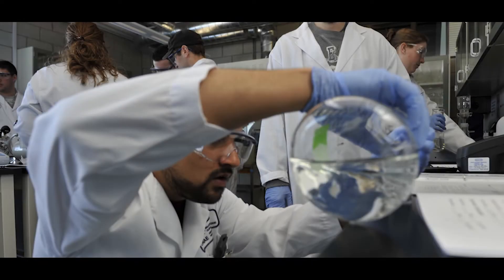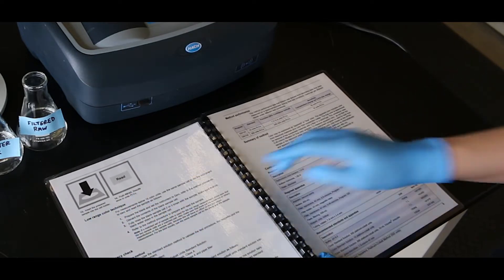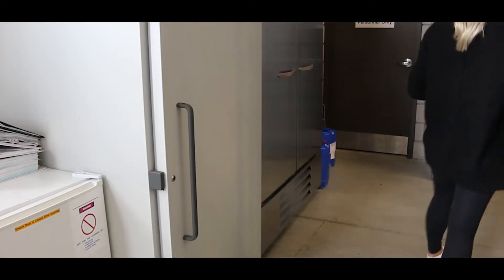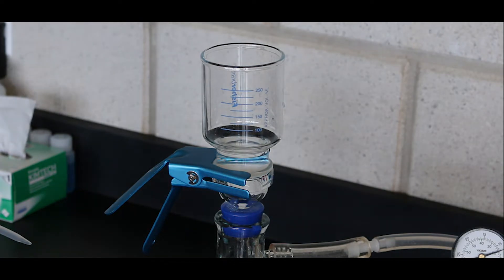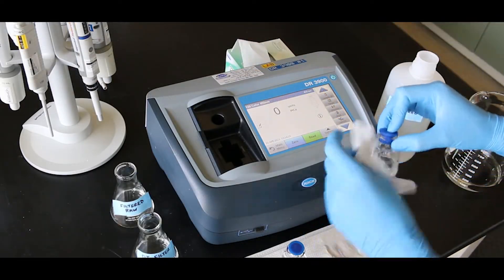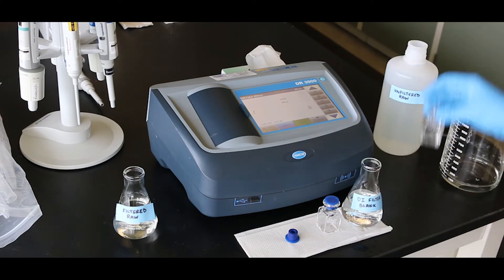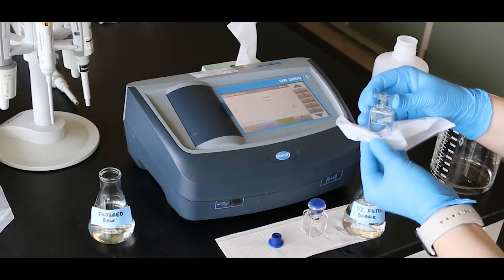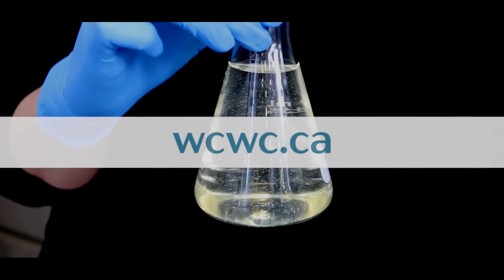How-to analyze true and apparent colour of a drinking water sample